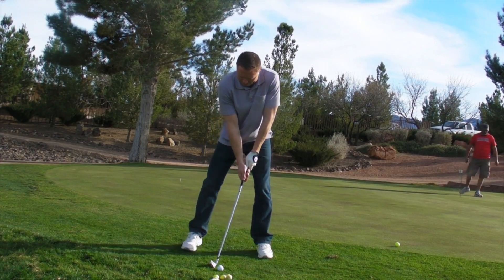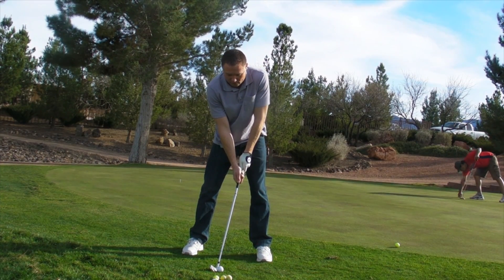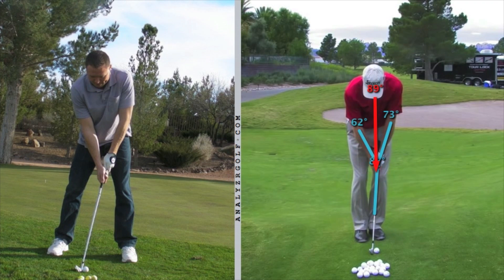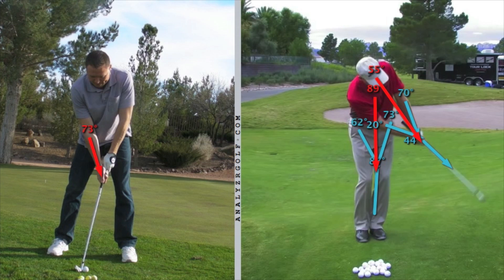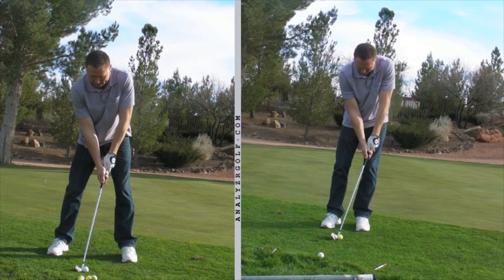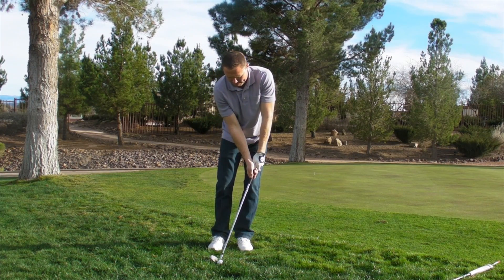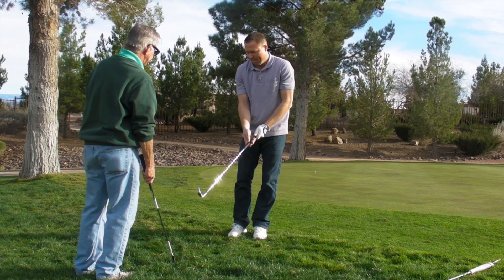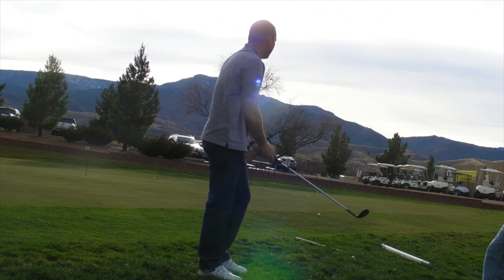Jason chip video